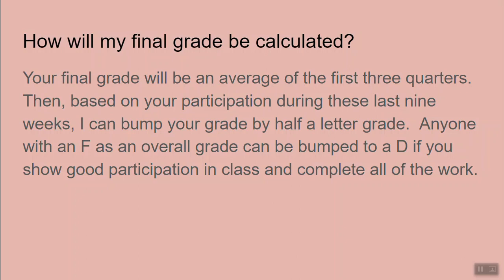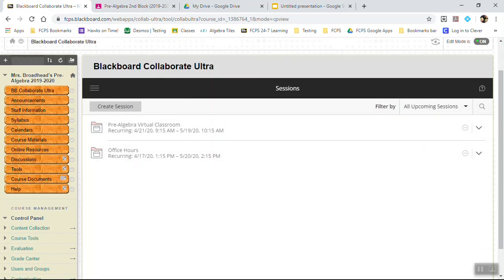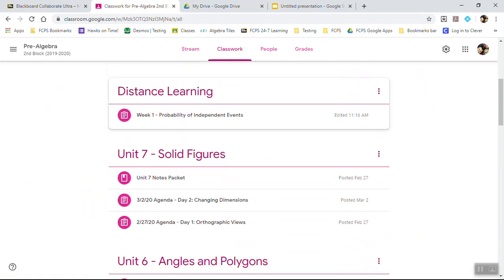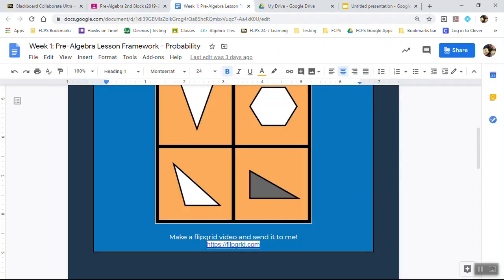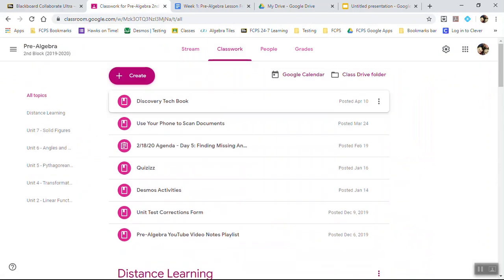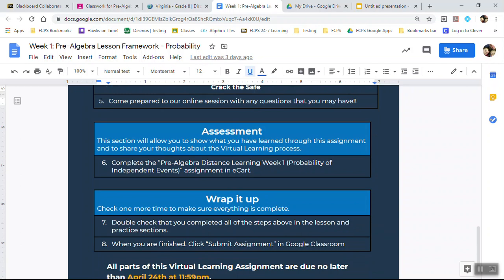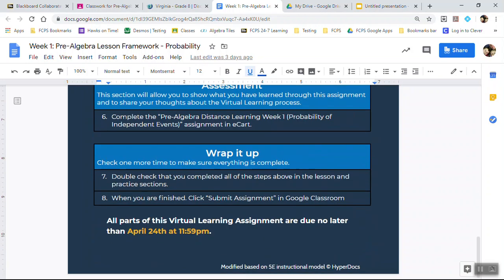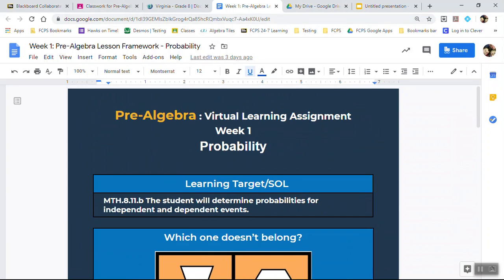Pre Algebra Welcome Back Video